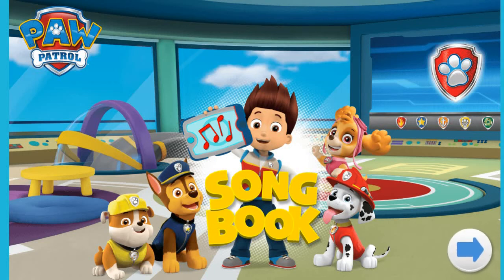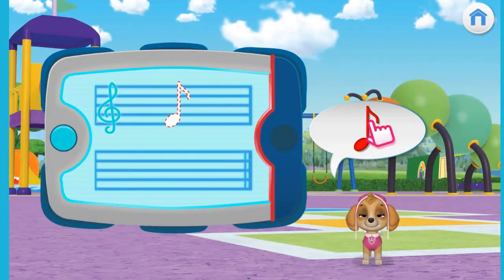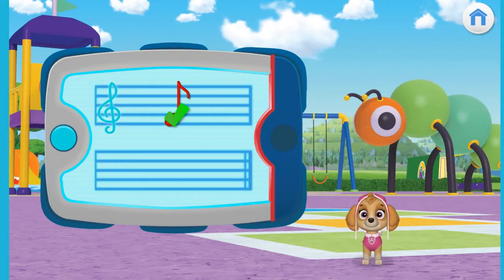Paw Patrol Song Book HD NickJr with Commentary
Join Ryder and the Paw Patrol team in this fun and interactive Song Book Game! Sing along with your favorite pups as they go on exciting missions and save the day. With 10 popular Paw Patrol songs included, this game is perfect for kids who love to sing and dance.

Simply follow along with the on-screen lyrics and catchy tunes, and watch as your child's creativity and imagination soar. The game is easy to play and suitable for kids of all ages, making it the perfect addition to family game night or a rainy day activity.

So, get ready to sing and dance with Chase, Marshall, Skye, and the rest of the Paw Patrol team in this fun-filled Song Book Game. It's time to save the day, Paw Patrol style!